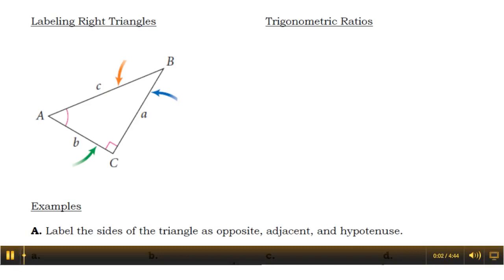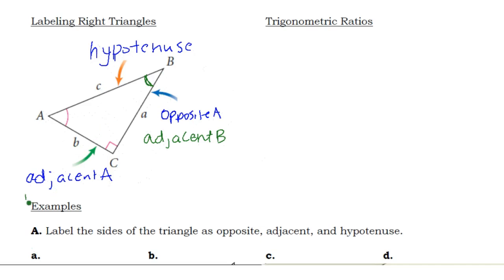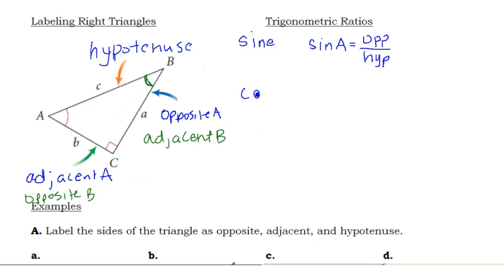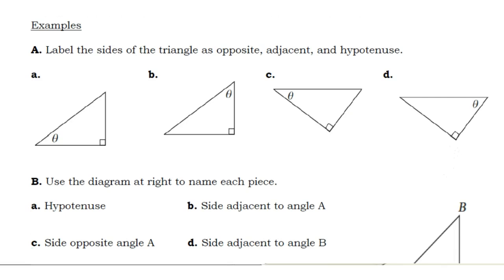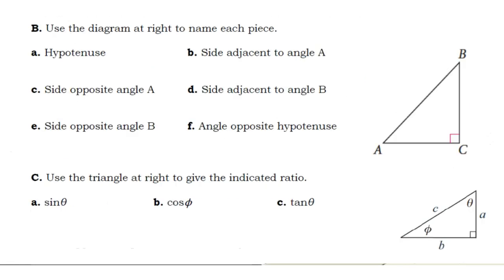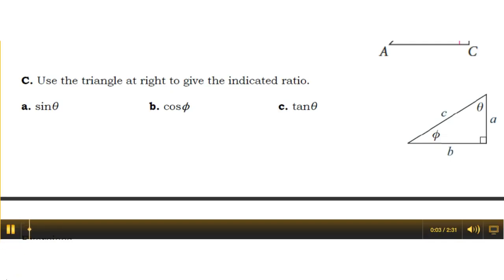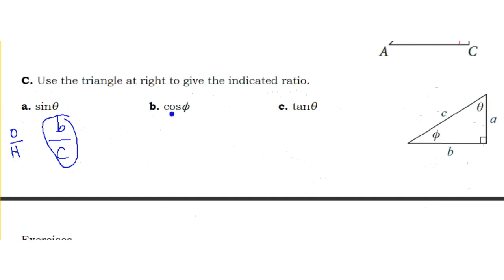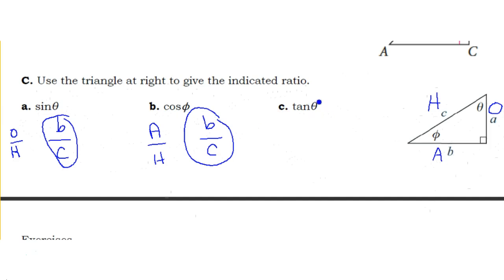Geometry - 12.1 - Trigonometric Ratios